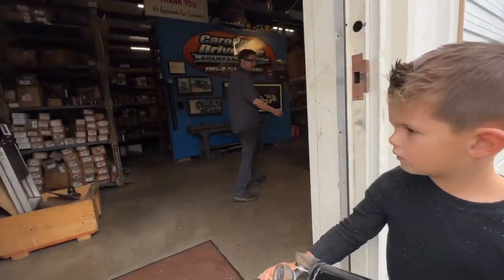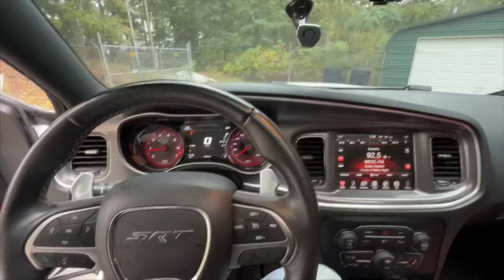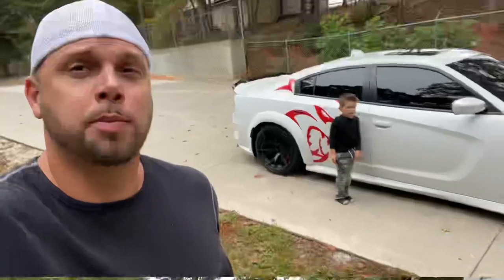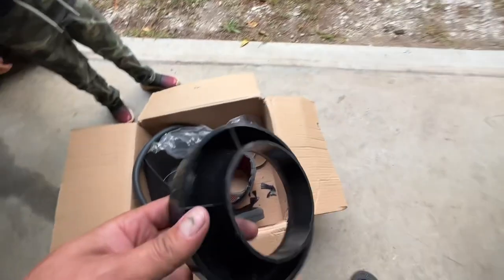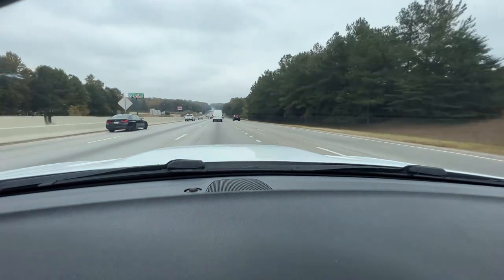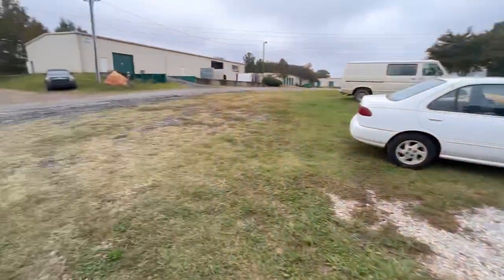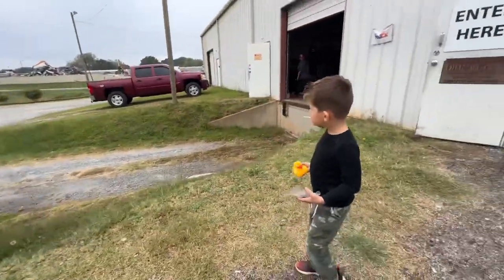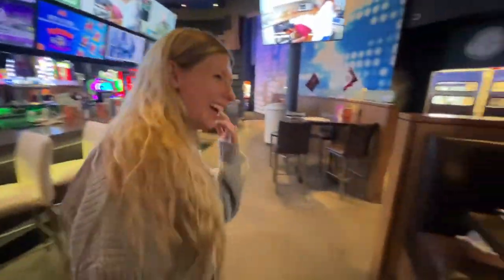Driveshaft Problems !! Can we Find a Good Shop To HELP ?! CAROLINA Driveline For the WIN ! Edna F100